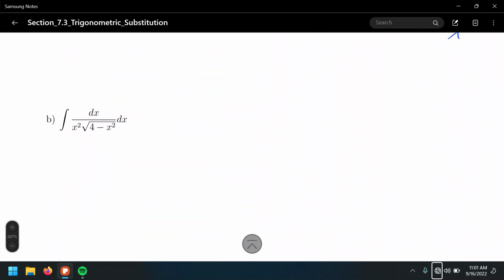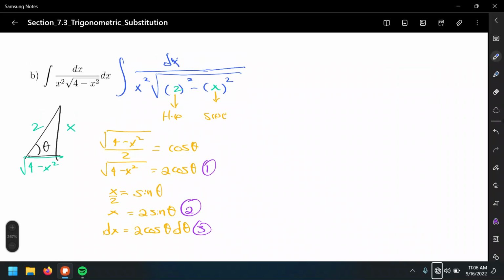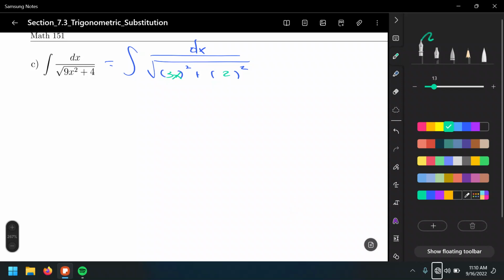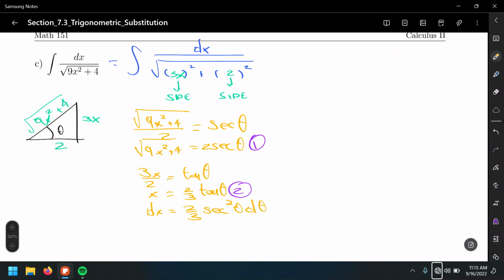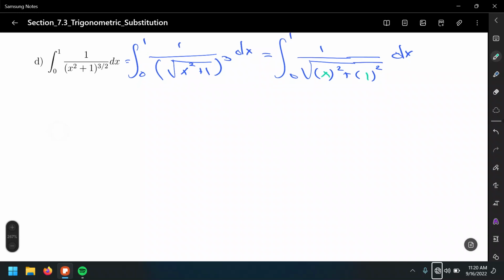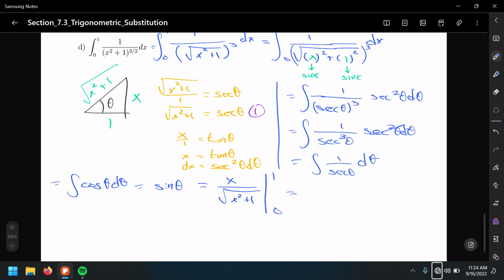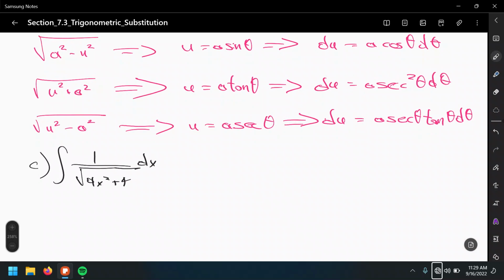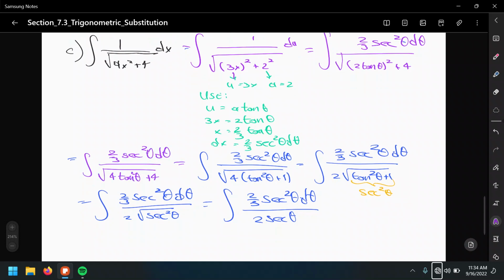Math 151 9/16/2022 11:00 AM